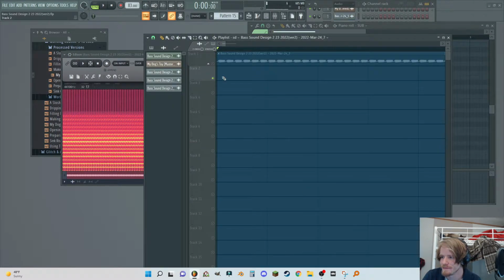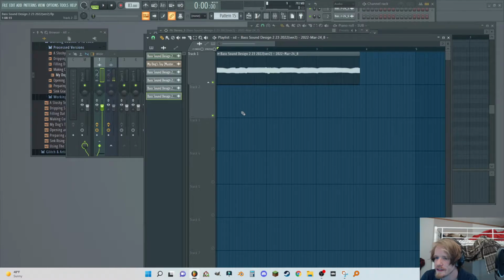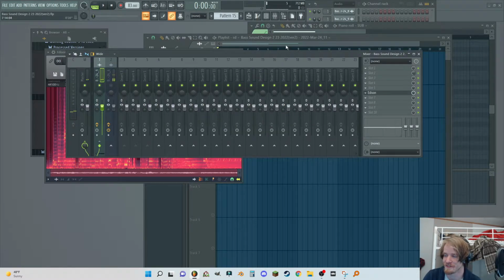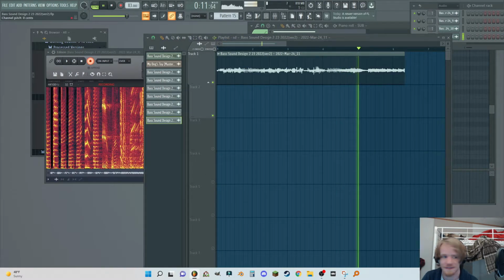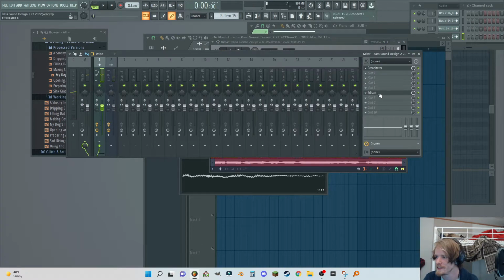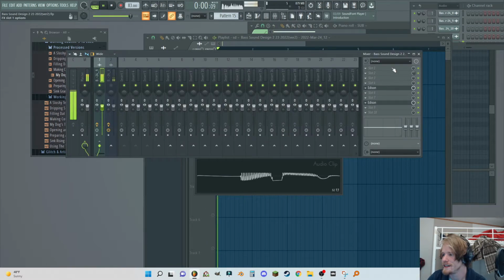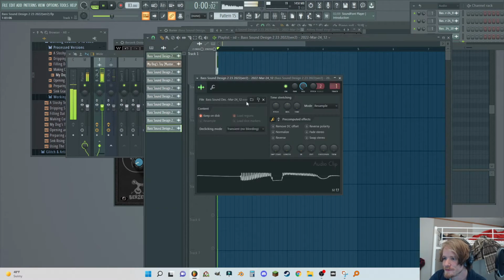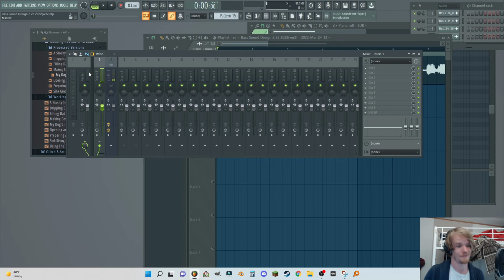Bass SD 2 - Using FL Studio's Sampler To Generate Basses From Anything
Hello, Wonderful humans of earth! Today I've made a tutorial on what sort of strange or obscure audio results you can concoct from using any source audio material and then playing around with the settings inside of FL Studio's very own sampler. In this tutorial, I'll mostly be messing with the Sample Start Time, the Length, and the Out knobs. The idea here is to record a very, very fast and continuously looping sound, on input into Edison's Audio Recorder. From there, we can play around with EQ and Saturation and Distortion to taste, to really shape this sound further. The reason we want the infinitely looping sound to be so quick is because in the process of the old sound becoming a new sound, the oscillation is happening so quickly that we're actually generating a new fundamental frequency, tone or pitch. This lower fundamental then becomes the key ingredient in crafting the bass sound, since we've taken something that started out not so musical and we've given it a defined note through the start and length times being so tight or short.

The sound used in this video is going to be my dog's squeaky frog toy, and why is this you might be wondering? Because it sounds awesome. I LOVE IT!!! And somehow, It's a sound that is already naturally so rich in higher harmonic content that it really seems to add some nice tops and mids to the bass sound! ENJOY!